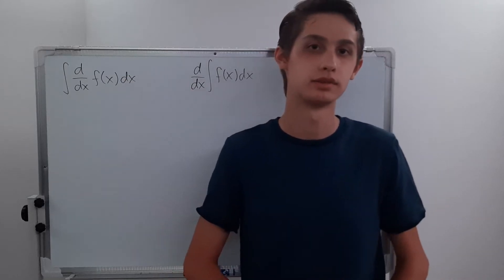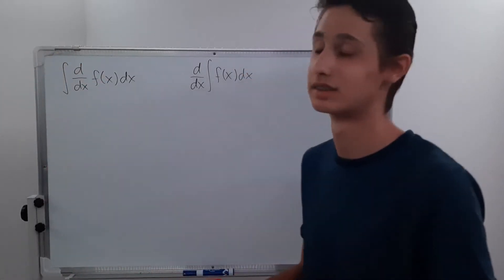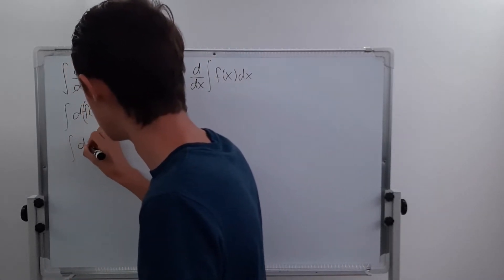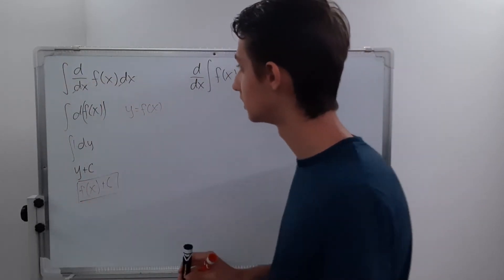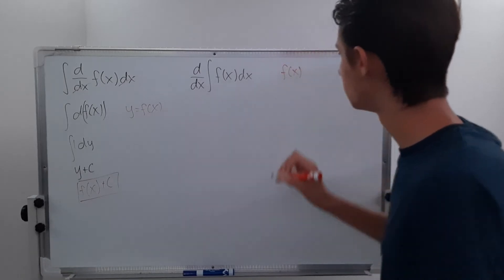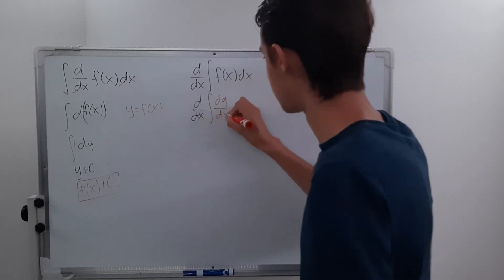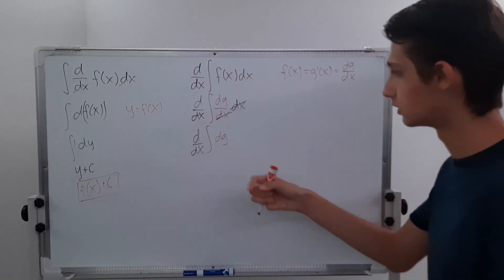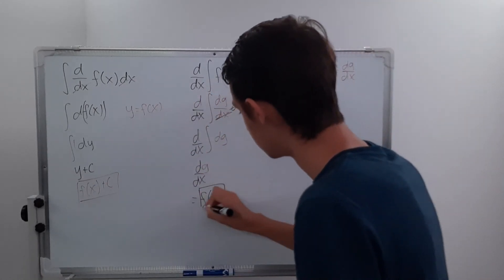The Fundamental Theorem of Calculus: Why Does it Work?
In this video, I take the derivative of an integral and the integral of a derivative to show the intuition behind why the fundamental theorem of calculus works.